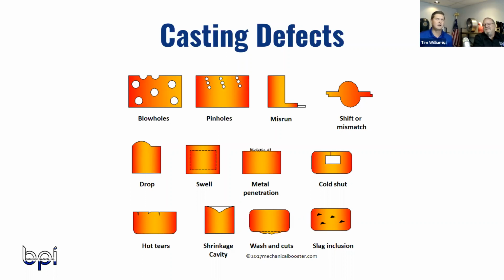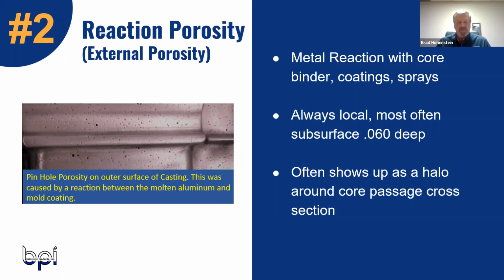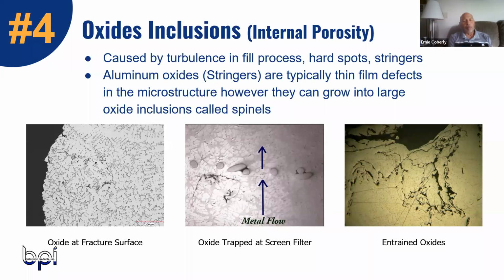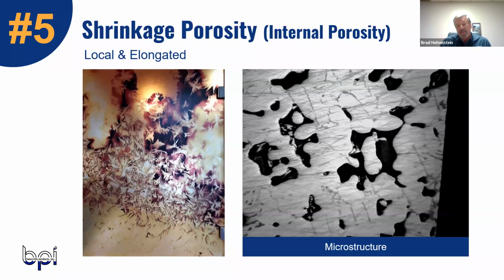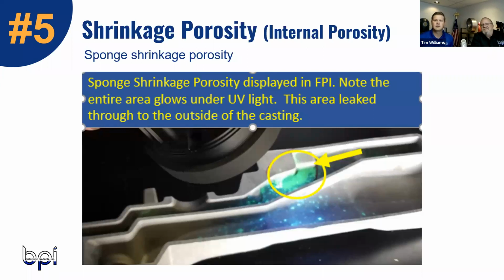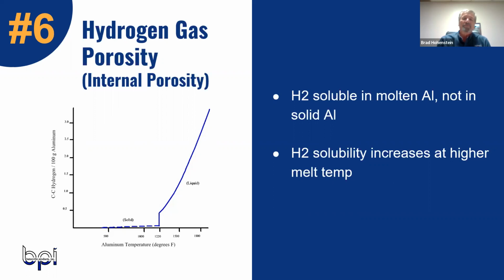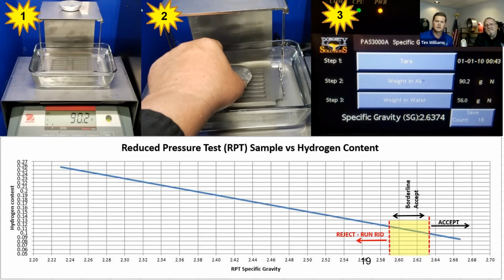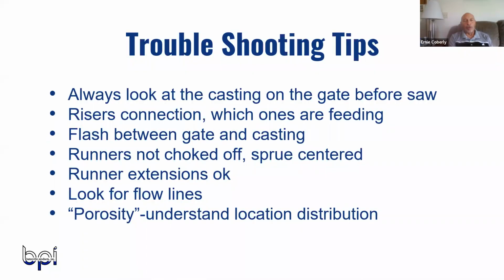How to Identify and Fix 6 Casting Porosity Defects (live event)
Learn how to identify and fix casting defects related to porosity in this interactive webinar.

- Brad Hohenstein - Porosity Solutions Founder
- Ernie Coberly - Porosity Solutions Instructor

- Monty Fullerton - Manufacturing Engineer (guest)
- Tim Williams - National Sales Manager (host)
- Rachel Weber - Regional Sales Consultant (moderator)
- Johnathan Johnson - Regional Sales Consultant (moderator)